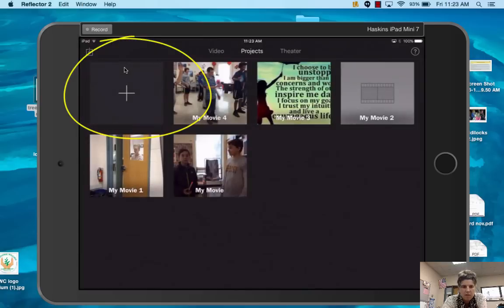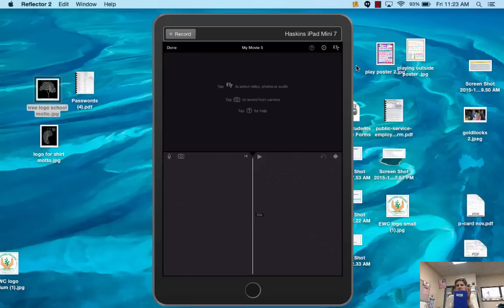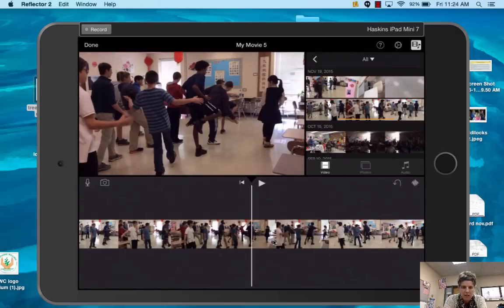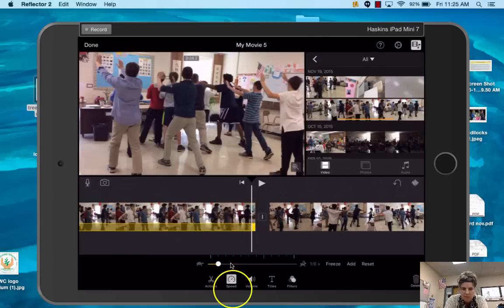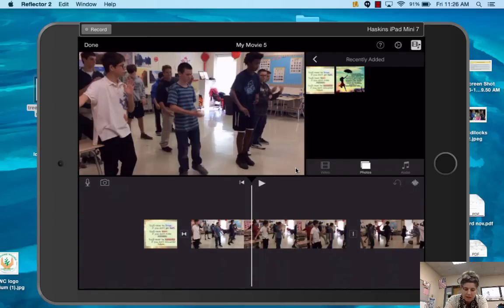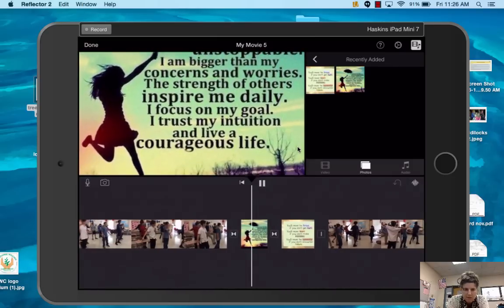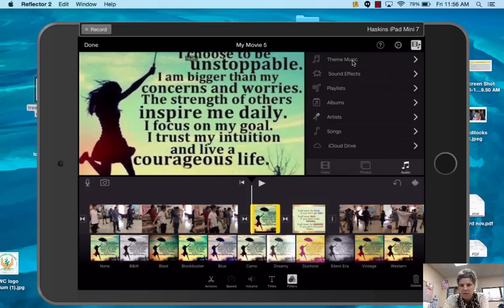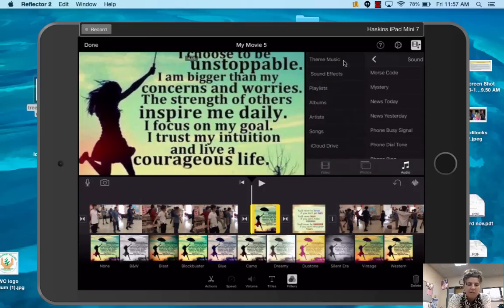iMovie for iPad basic editing tutorial (for my students)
Some basic create/edit skills for the imovie app.